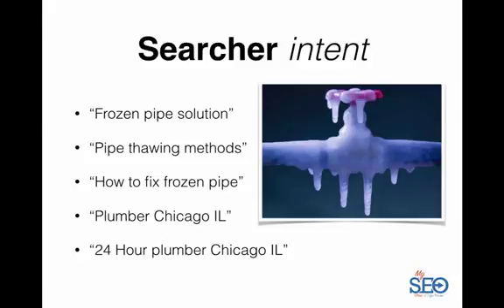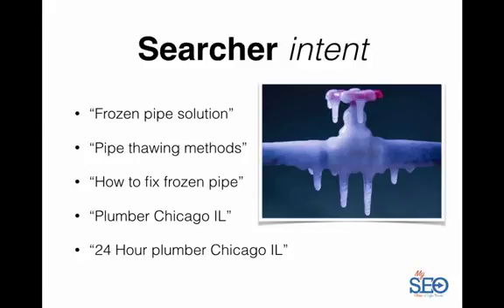Video 11: Searcher Intent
Understanding how people search means everything. You must write content that answers their questions. Learn more in this video.